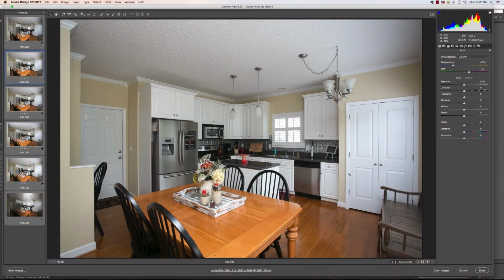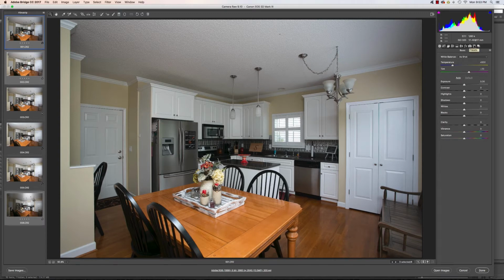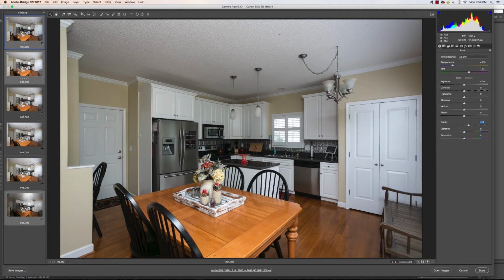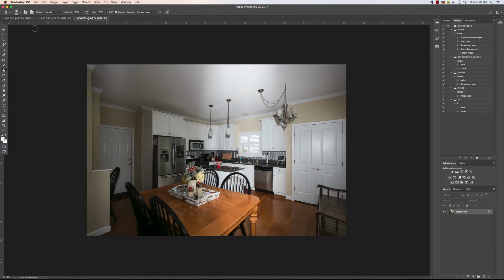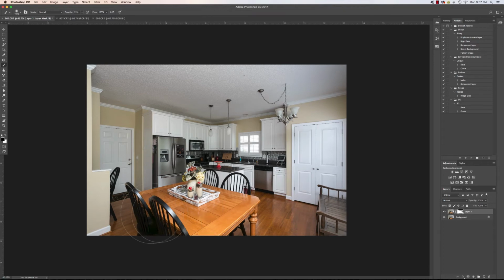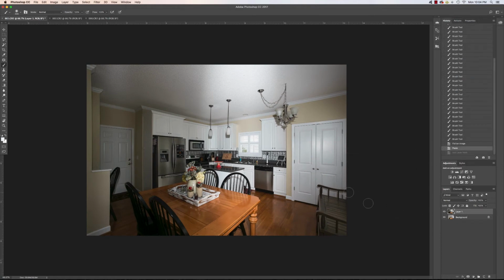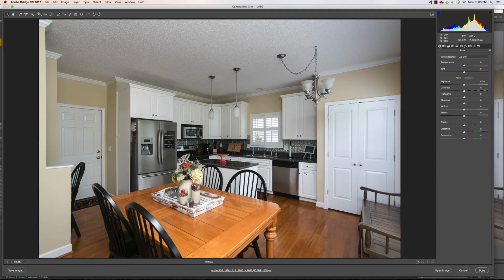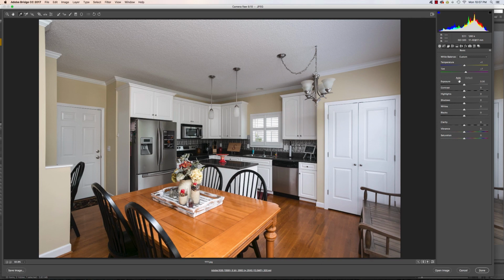Real Estate Photography 101 Episode 4 Basic Kitchen